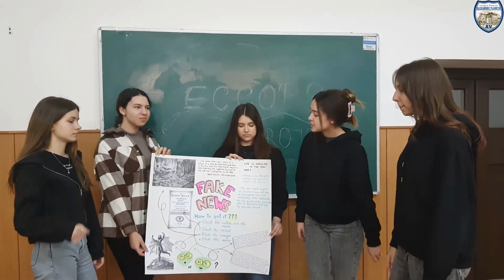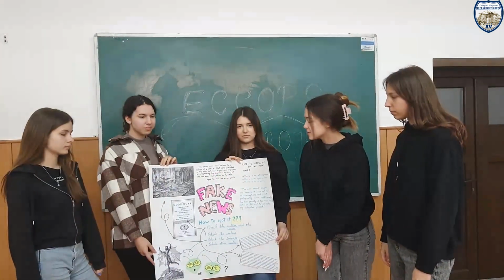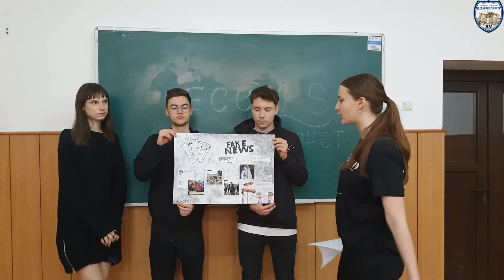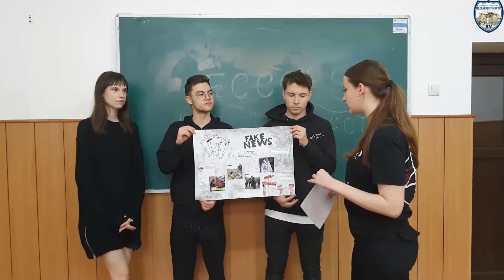"FAKE NEWS" - Colegiul Național "Alexandru Vlahuță" Râmnicu Sărat